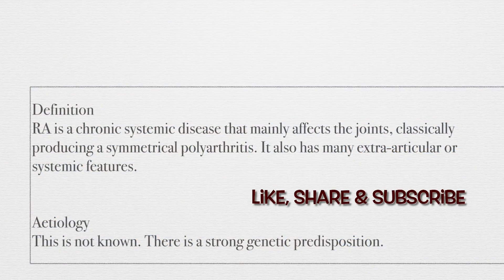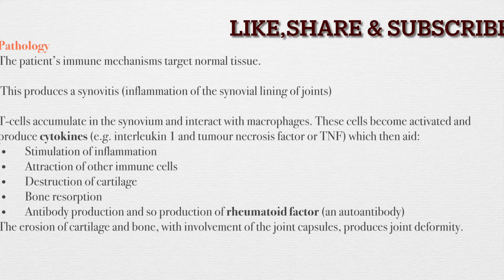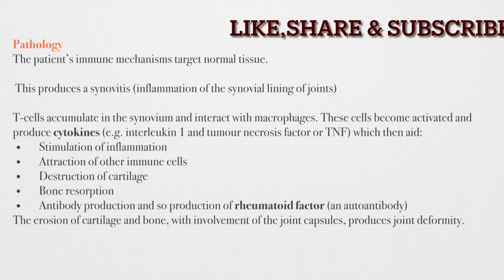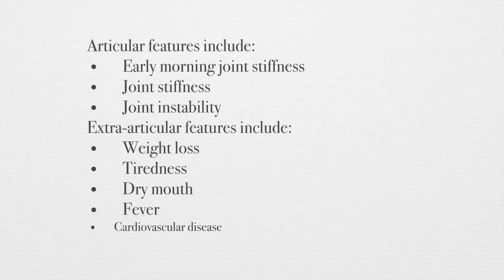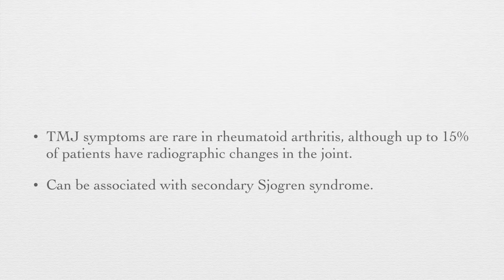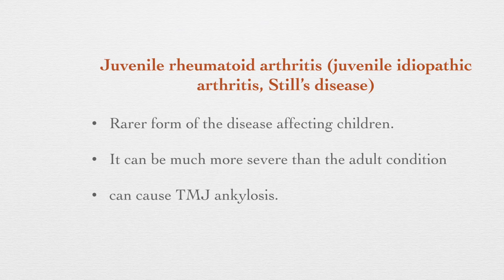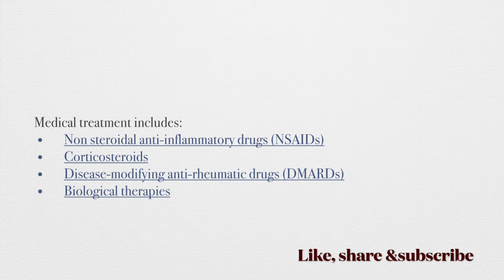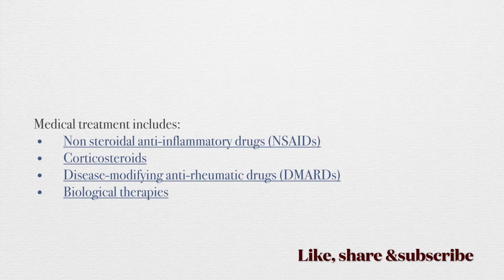Rheumatoid arthritis - a synopsis!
A brief description of Rheumatoid arthritis for dental exams as ORE/LDS/ NEET/ ADC/NBDE..

comment in the section for suggestions of the topics